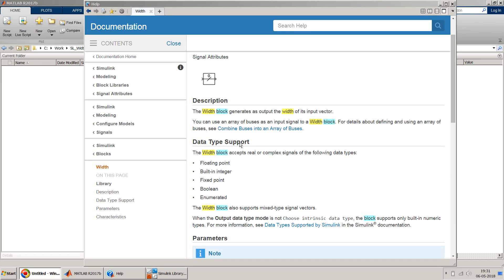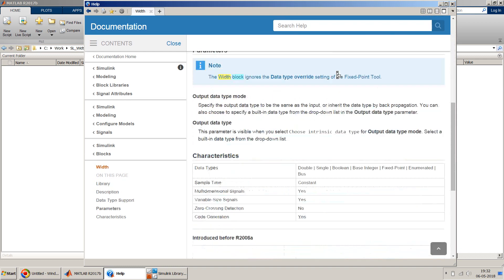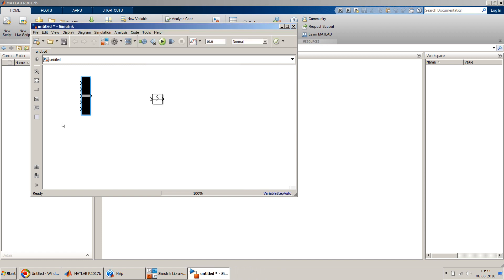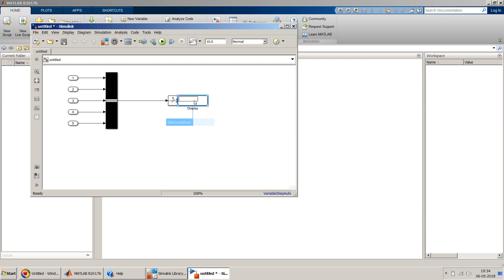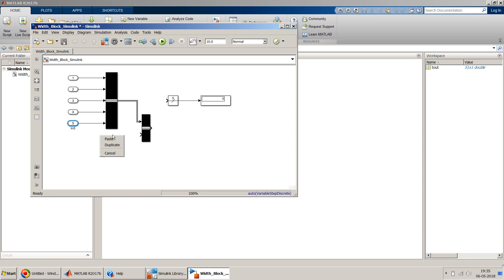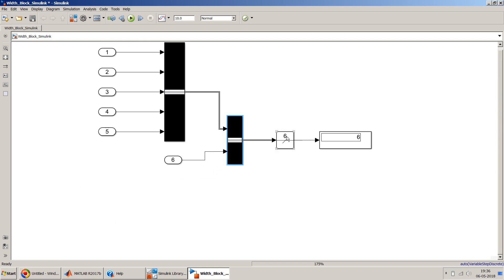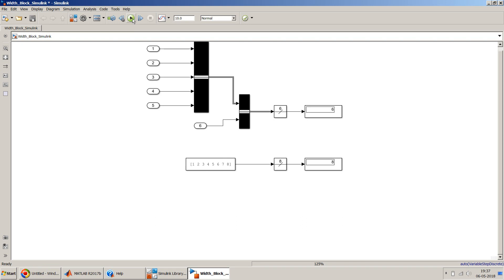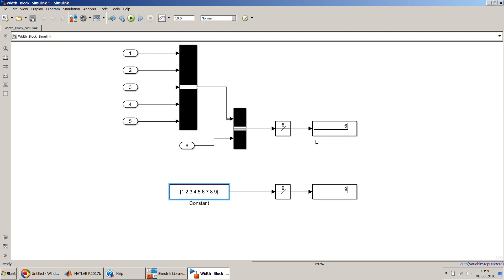Simulink Width Block - find the number of signals in a bus or elements in a vector signal.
This video shows the usage of the Width block  in Simulink. Width Block can be used to measure the number of signals in a bus or number of elements in a vector signal.